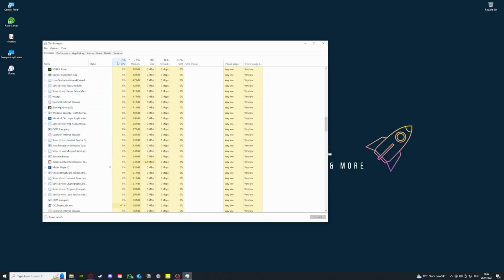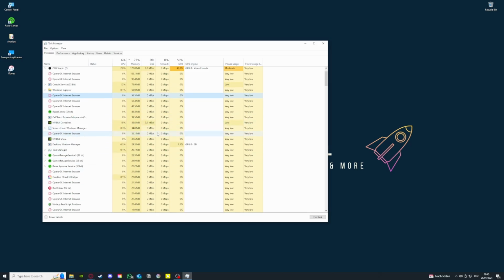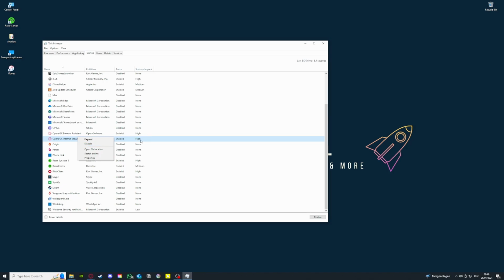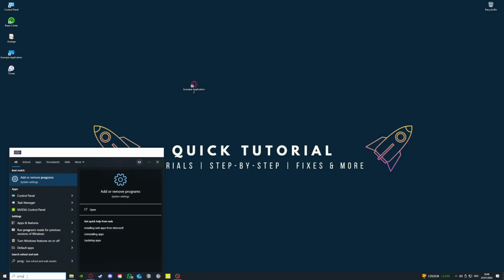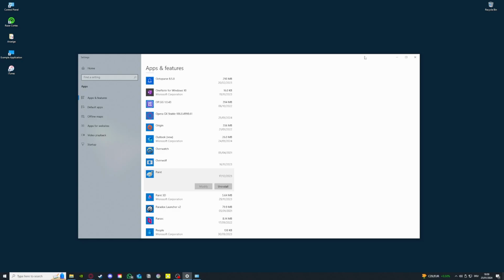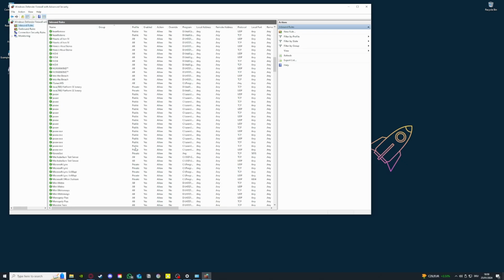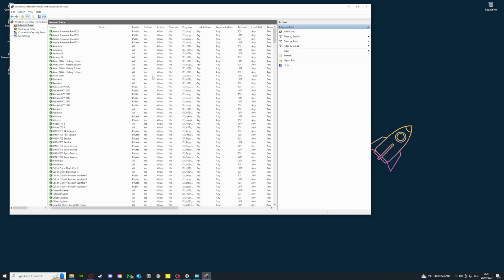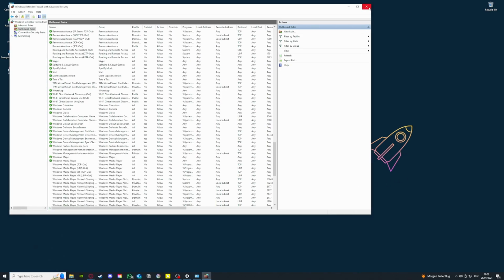3ds Max – Crash Fix Tutorial – How to Stop Crashing, Freezing & Black Screen Issues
How to fix 3ds Max crashing on PC
3ds Max crashes when rendering
Fix 3ds Max crash on startup
3ds Max keeps crashing while modeling
3ds Max crash fix tutorial
How to stop 3ds Max from freezing
Resolve black screen crash in 3ds Max
3ds Max crashing during autosave
Troubleshooting 3ds Max crashing issues
Fix 3ds Max not responding errors
Prevent 3ds Max from crashing after update
Fix crashing in 3ds Max 2024, 2023, 2022
Black screen and crash fix 3ds Max
3ds Max freezing and crashing fix
How to repair 3ds Max crash problems
3ds Max crashing while opening files fix